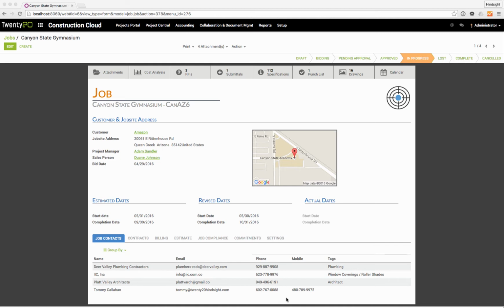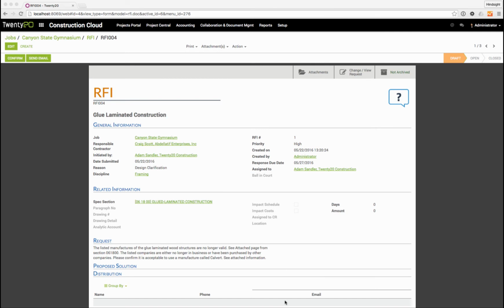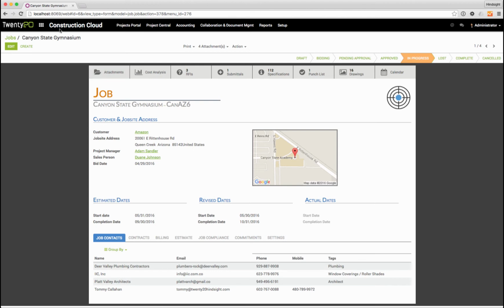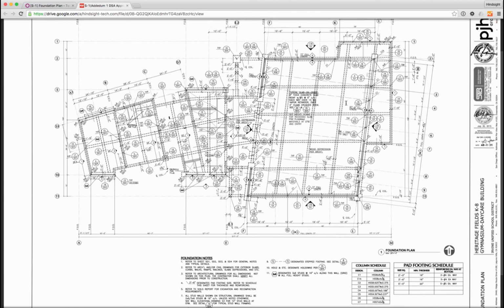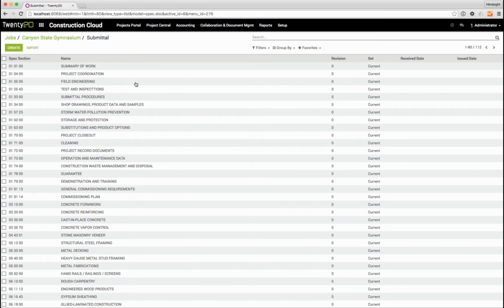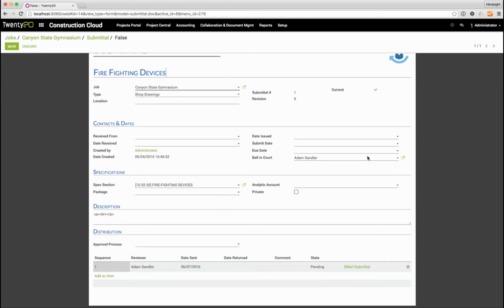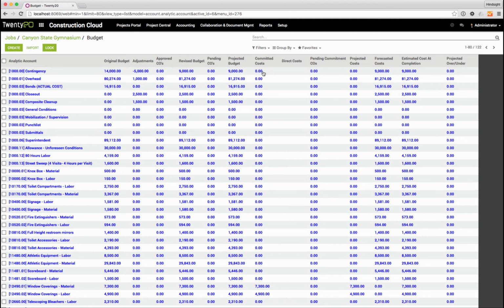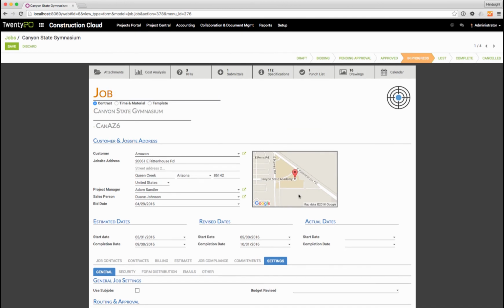Twenty20: Project Management Overview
Overview of the project management functionality of the Twenty20 Construction Cloud Platform. Stand alone project management with document management, budget control, cost analysis, collaboration and project portal for efficient project operations and risk management.